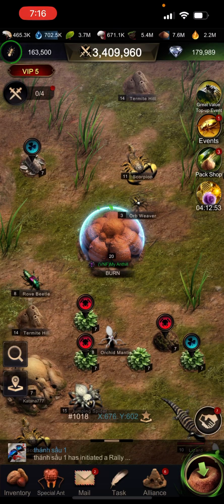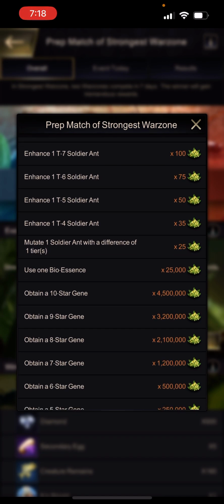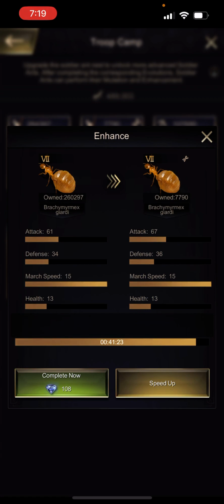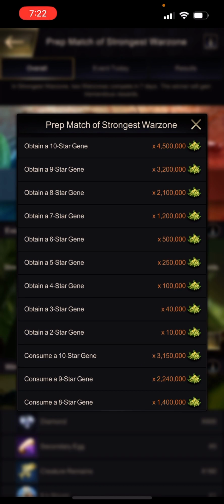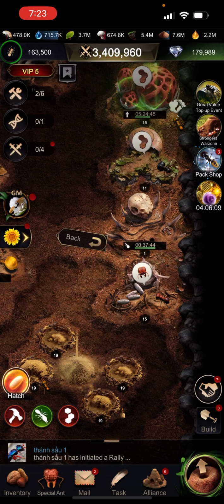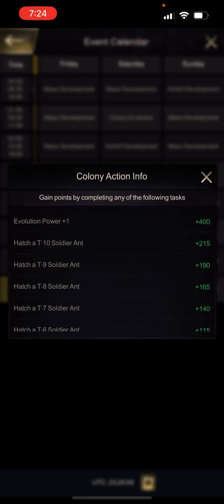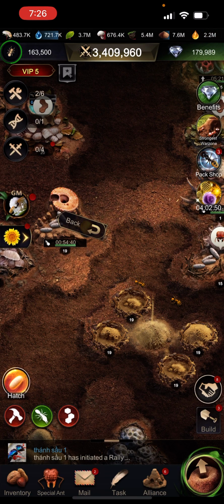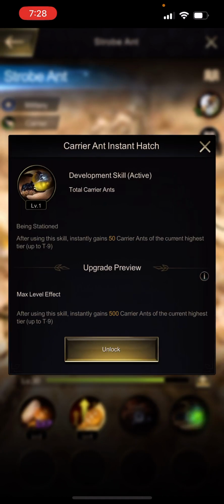The Ants Underground Kingdom: Server versus Server Soldier Ant Hatch Day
Tips and tricks for newer players on server versus servers soldier ant hatch day